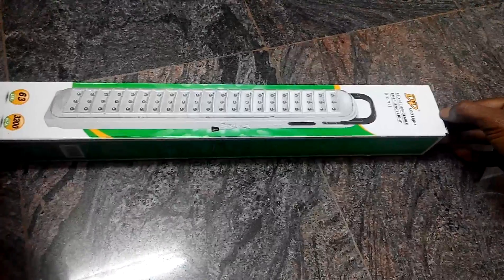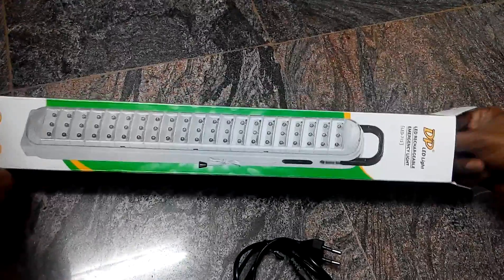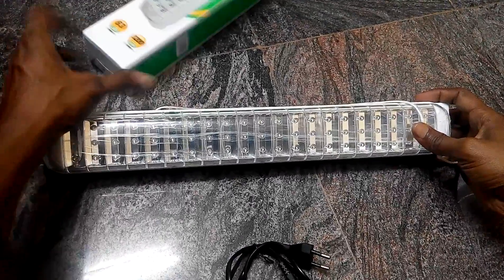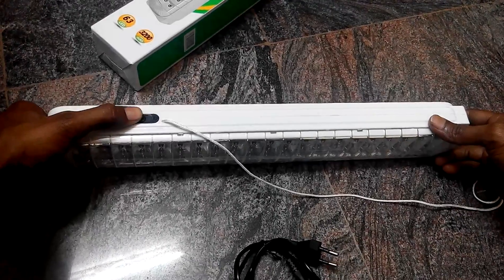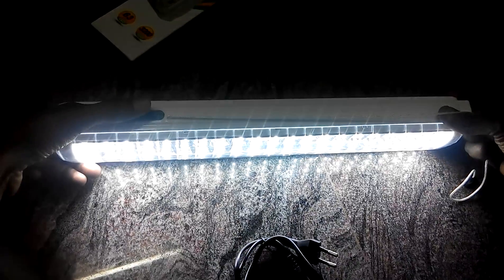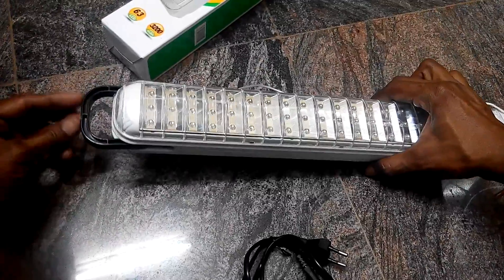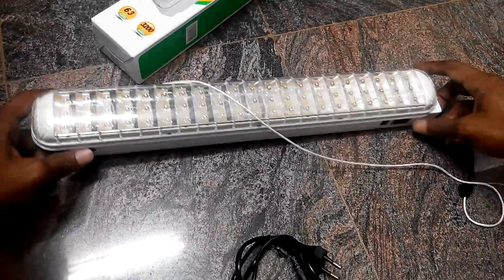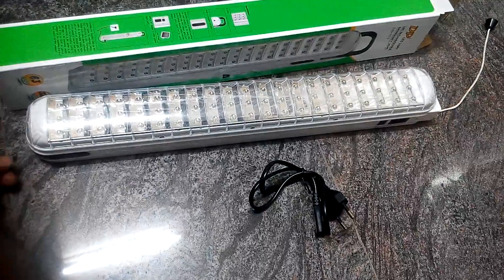DP emergency light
DP emergency light unboxing